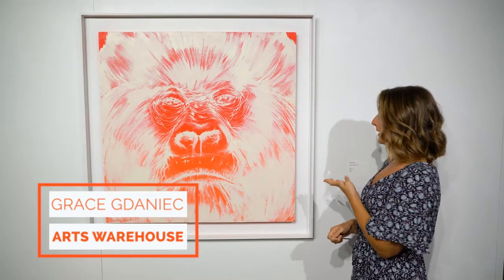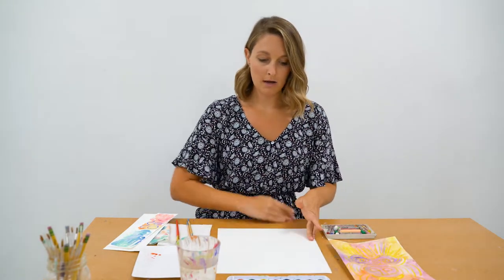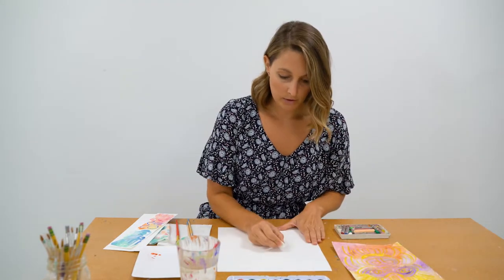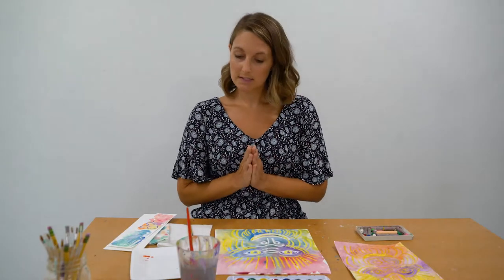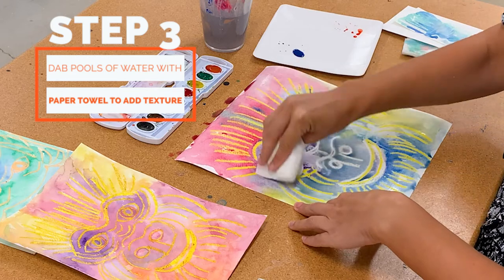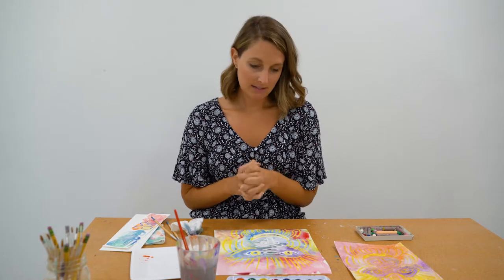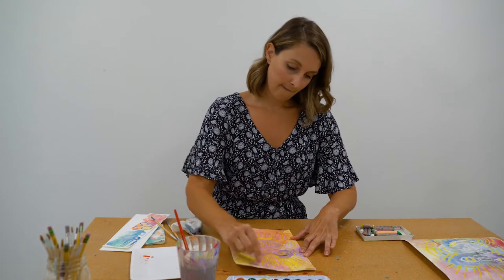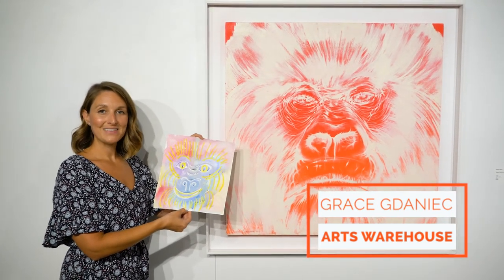DIY Mixed Media Animal Project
Grab your oil pastels, crayons, and watercolor paint and join Grace for a new DIY project! We are inspired by Ruben Ubiera's piece "Sapien Experiment #11", which is a brightly colored faced of a gorilla currently on display. Using pastels or crayons we add the detail and texture elements to the paper, and then wash over the entire page with watercolor paints. Watch the drawing pop out through the watercolor as the pastels and watercolor resist each other! Draw your favorite animal's portrait and be sure to tag Arts Warehouse with your creations. A perfect activity for rainy summer afternoons indoors! @_graceedenart